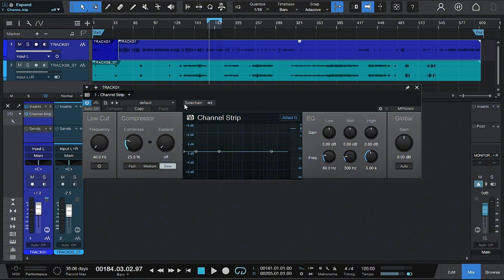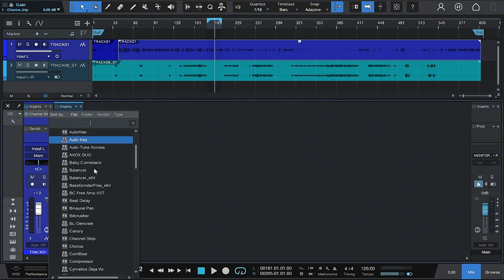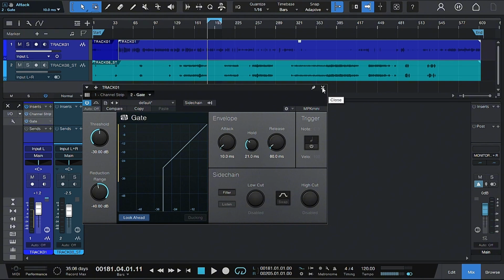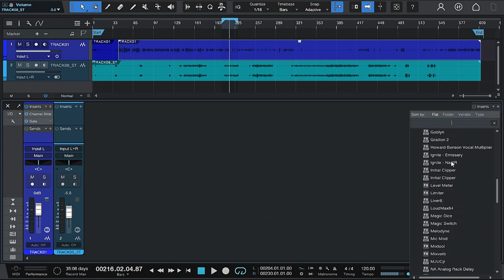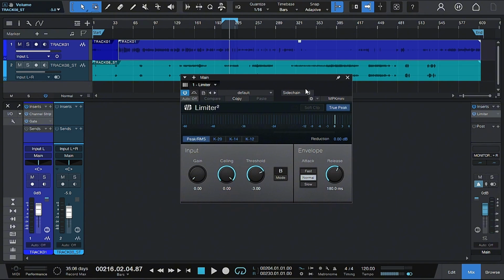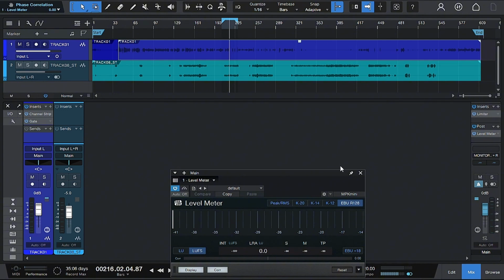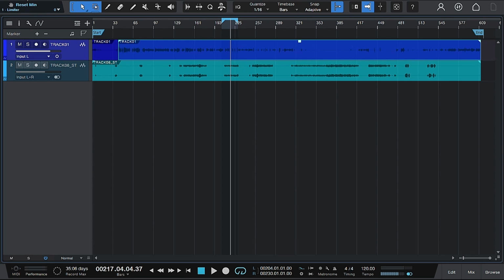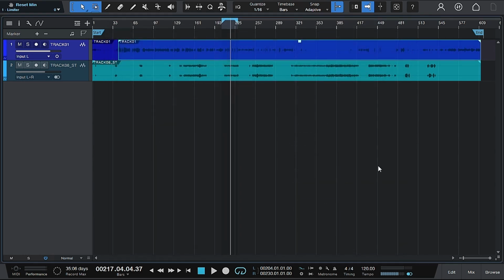How To Mix your podcasts in Studio One 6!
Today we talk about my process for preparing a podcast for distribution, including what plugins I use and how I export it .